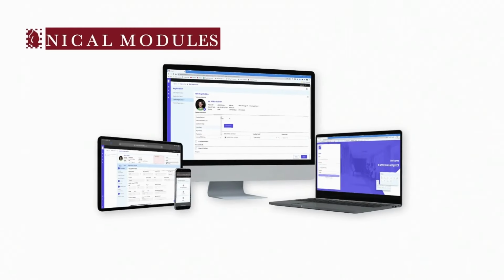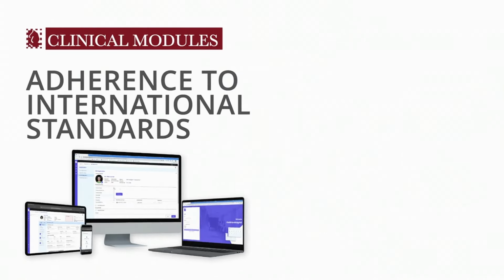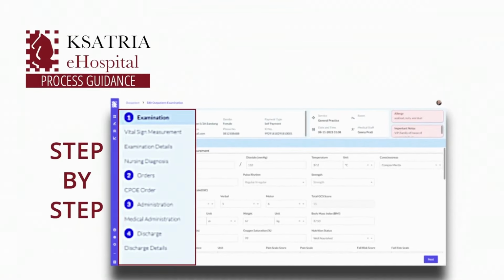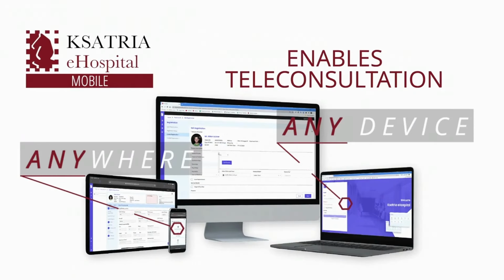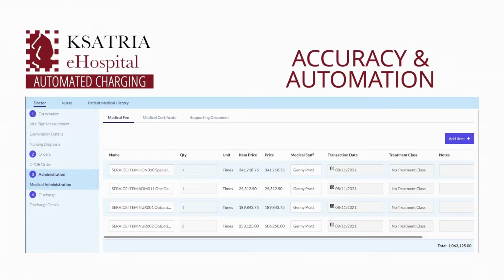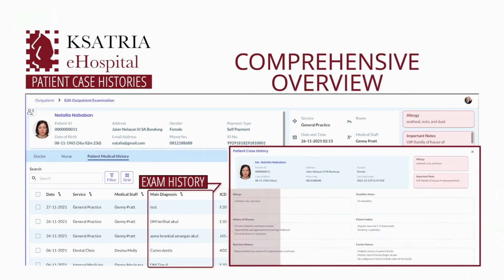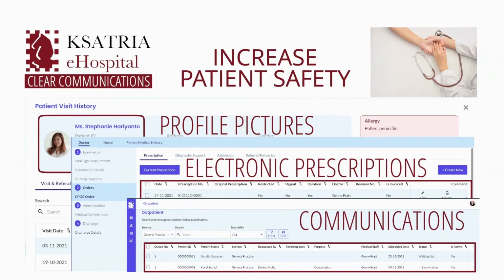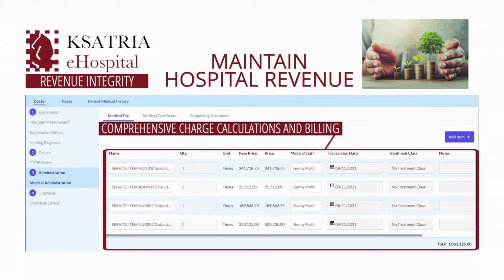Ksatria eHospital - Clinical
The Best Solution for Clinician in Maintaining Patient Administration.

Ksatria eHospital allows clinical staff to record patient information anytime from anywhere so information can be used in a timely fashion. Ksatria eHospital is user friendly and easy to navigate, providing step by step guidance for clinicians, making it easy to align and update information between services.